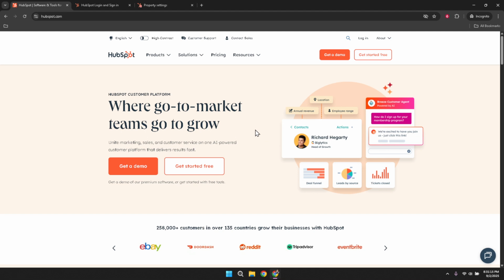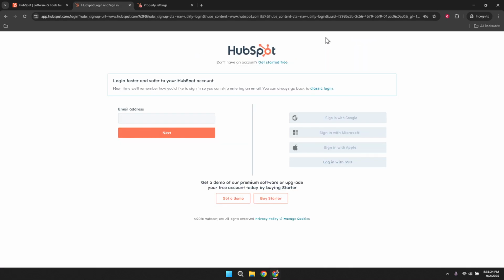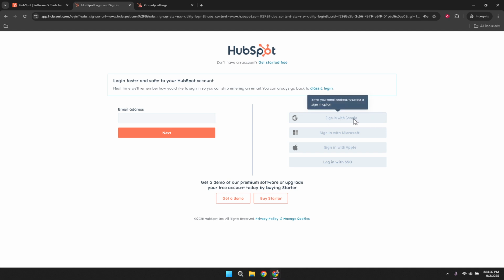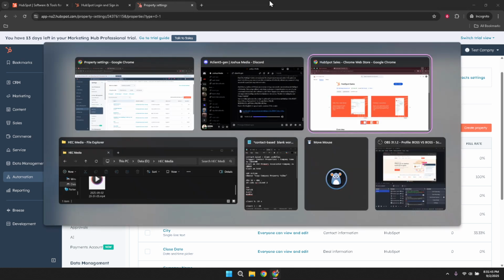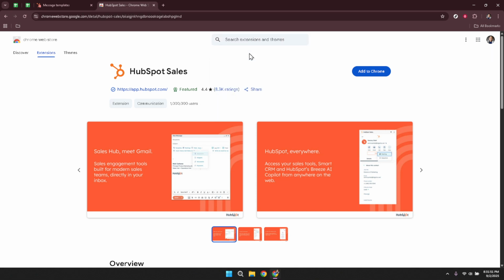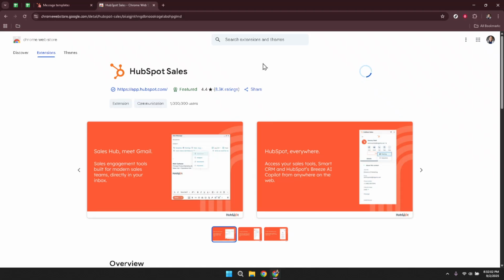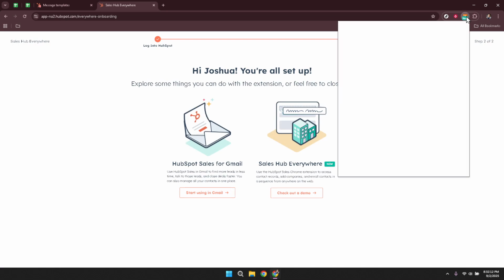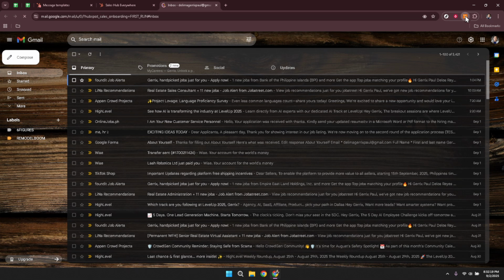How To Log Email Conversations In Hubspot The Right Way [2025 Guide]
In today's video we are covering: how to delete a conversations inbox in hubspot email, reply to emails in the conversations inbox in hubspot, how to design emails in hubspot, how to delete a conversations inbox in hubspot for free, how to connect email inbox to hubspot - 2025 tutorial, how to set up email marketing in hubspot, how to export contacts in hubspot (full guide), hubspot email conversations, hubspot how to connect email inbox, how to use hubspot 2022 - beginners guide, how to manage email campaigns hubspot